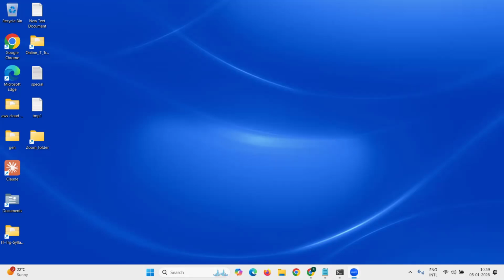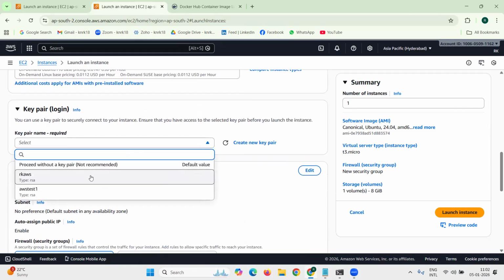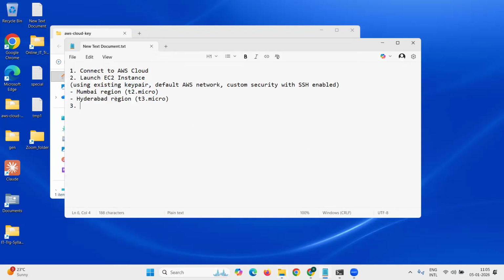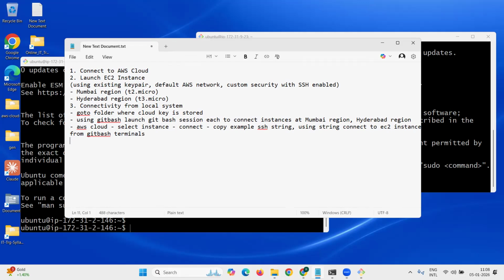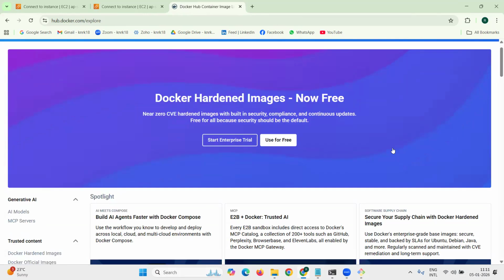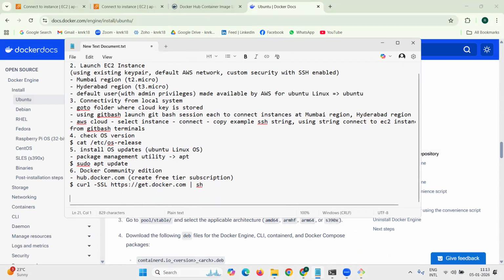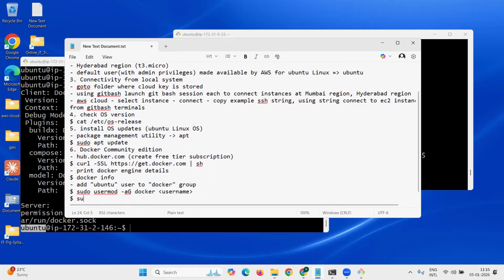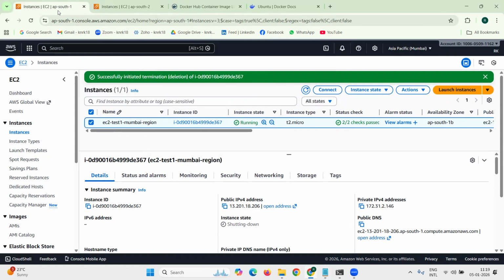Docker Community Edition installation on Ubuntu Linux OS